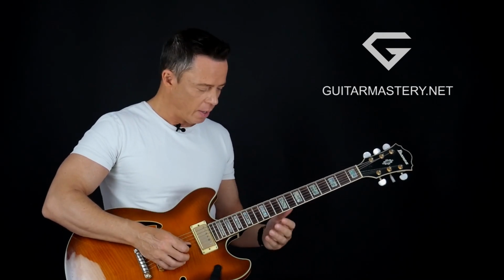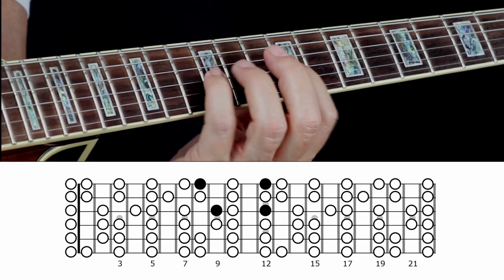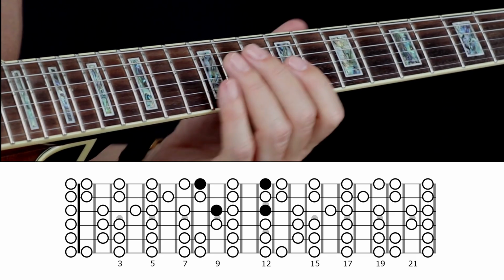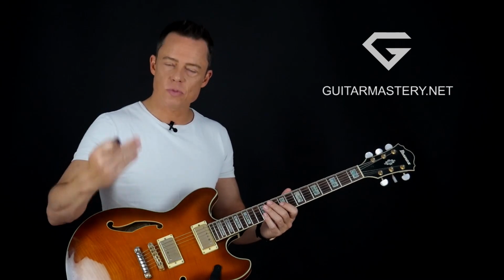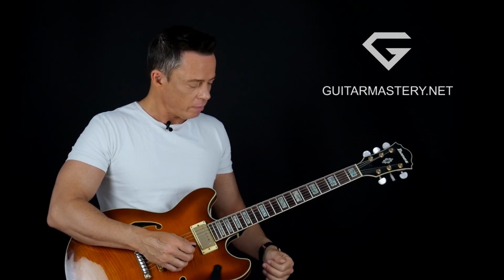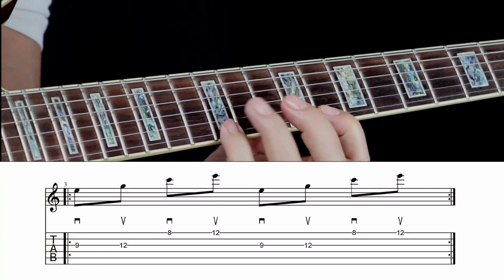Sick Alternate Picking Exercises 😱